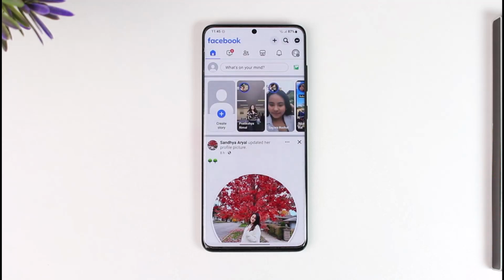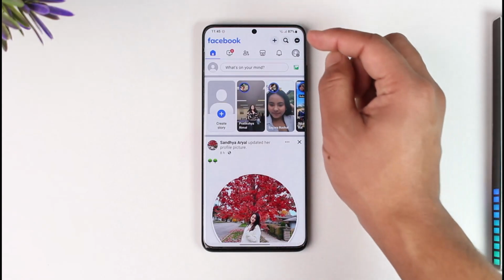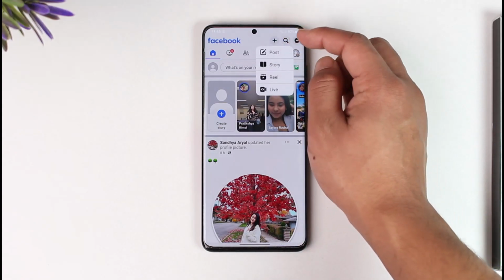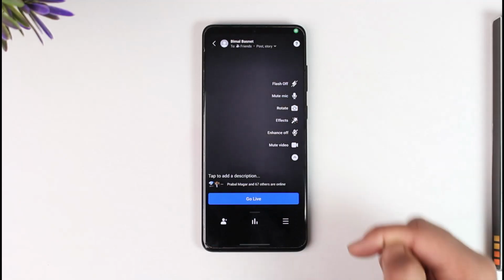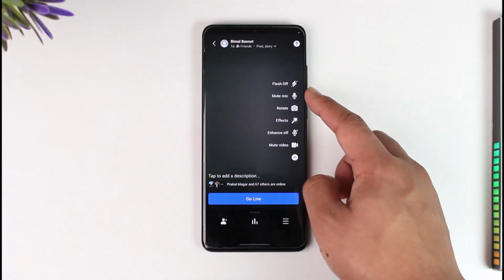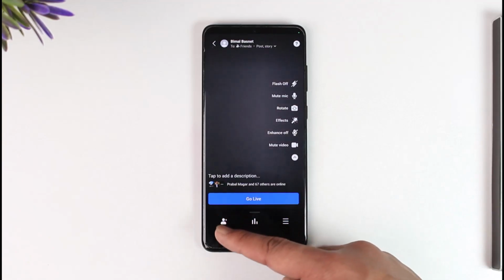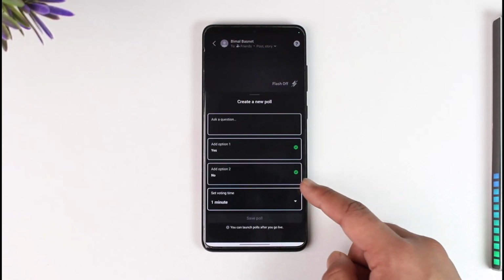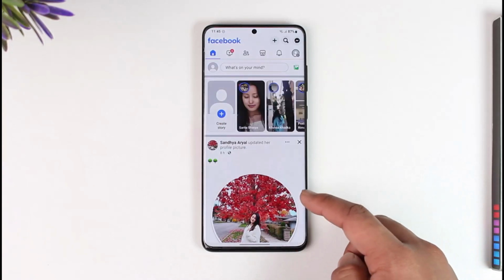How to Go Live on Facebook !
In this tutorial video, I am simply going to show you how you can go live on Facebook.

~Chapters:
0:00 Introduction
0:10 Go Live on Facebook
0:51 Conclusion